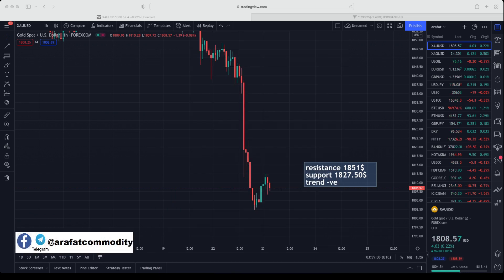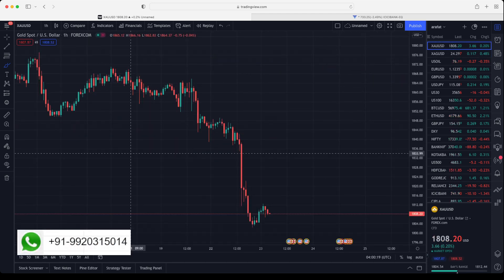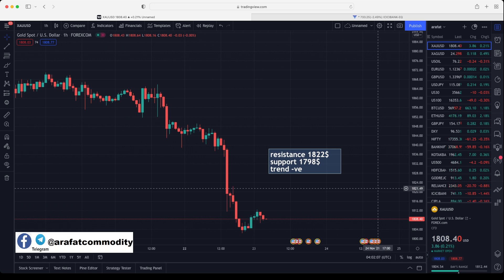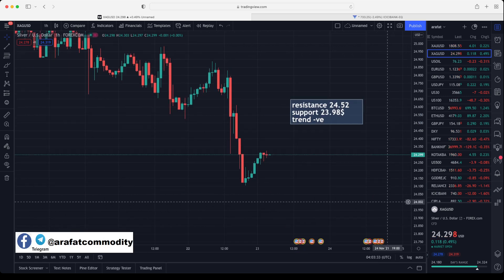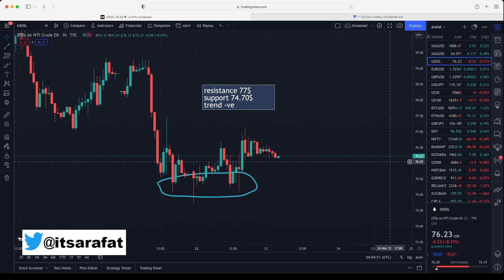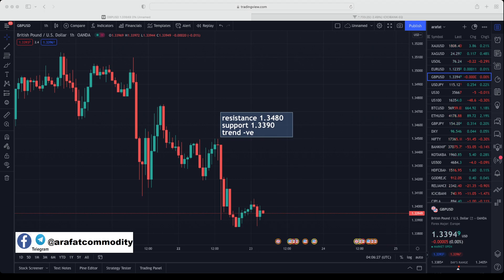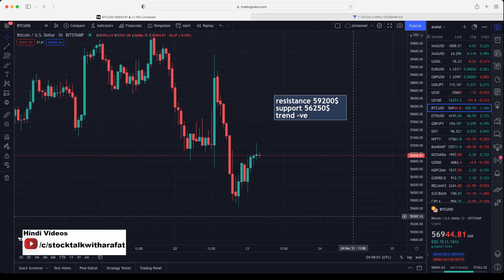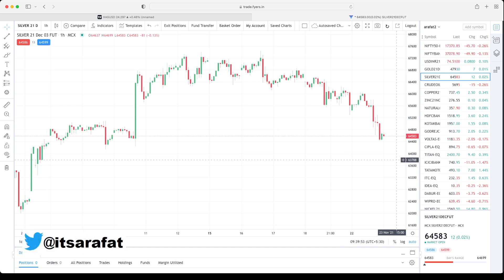Gold Crashed As Predicted | Next Gold Move Now ? Silver Technical Analysis | Mcx & Crude Oil Levels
gold usd technical analysis. video will also provide scalping gold opportunities. forex technical analysis. gold technical analysis live. gold technical analysis next week. gold technical analysis today. xauusd trading strategy. xauusd forecast next week. xauusd news today. xauusd analysis today live. xauusd analysis tomorrow. xauusd strategy. silver trading strategy today. technical indicator for trading. elliot wave forecast. forex trading strategies. forex trading live. forex trading ideas. eurusd forex forecast. eur usd weekly analysis. eur usd forecast today. eur usd analysis today. eurusd prediction. gbp usd analysis. gbp usd weekly analysis. gbpusd forex forecast. gbp usd forecast today. crude oil intraday trading strategy. crude oil news live today. crude oil strategy. crude oil trading strategies. crude oil live trading. crude oil live signals. forex signals live.

this is my youtube channel to provide basic forecast and trading levels for gold silver forex and indices